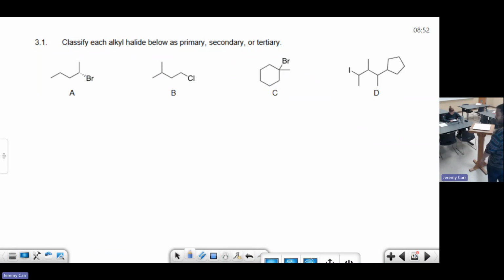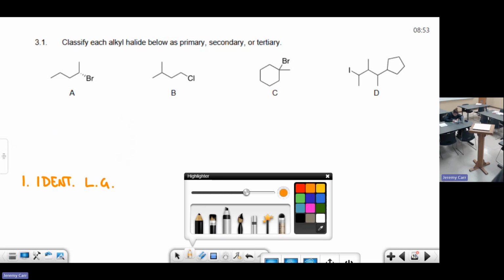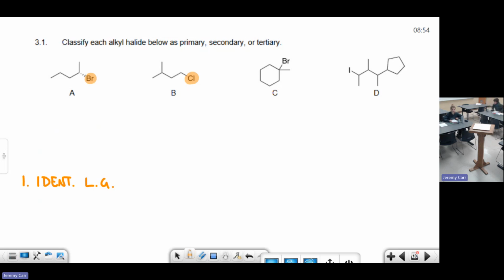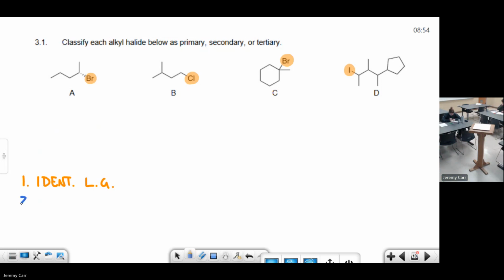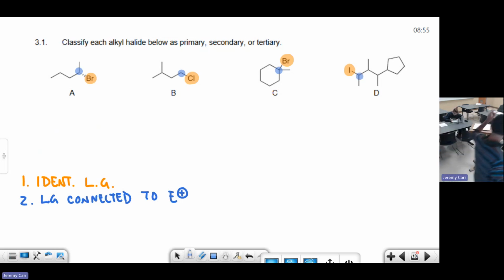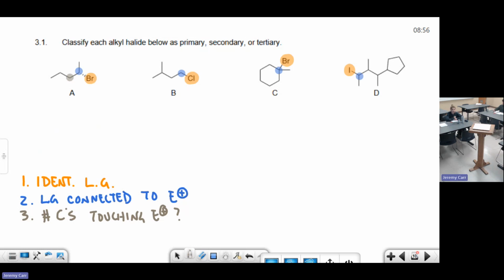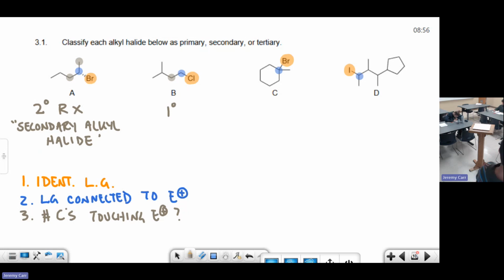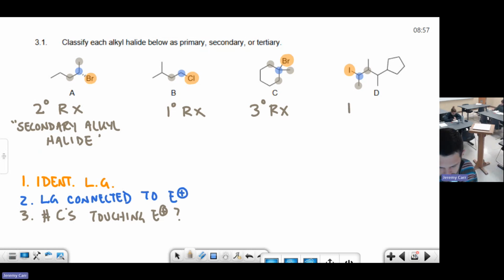CHM221 - 5.3.1 - Practice Problem - Alkyl Halide Classification